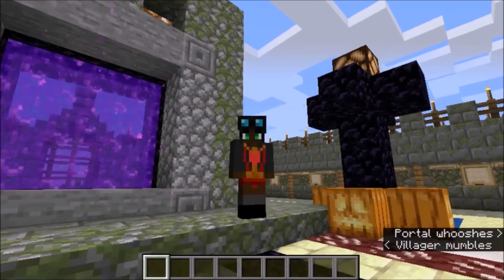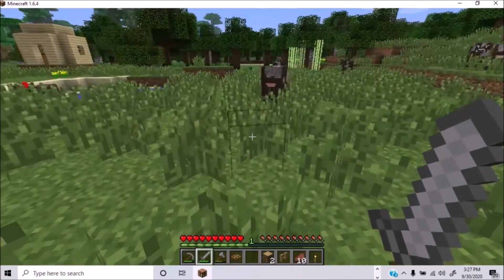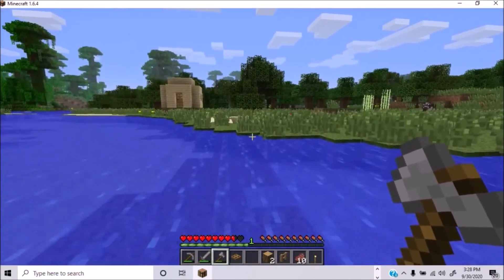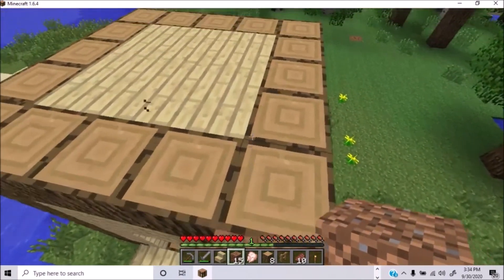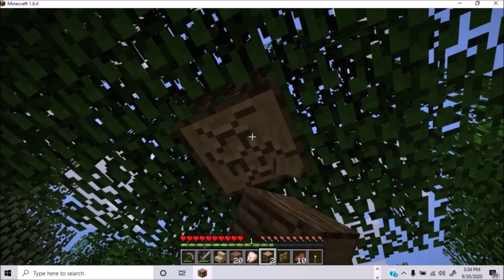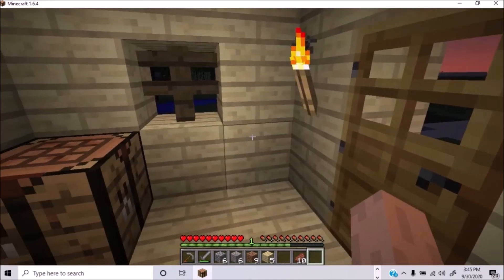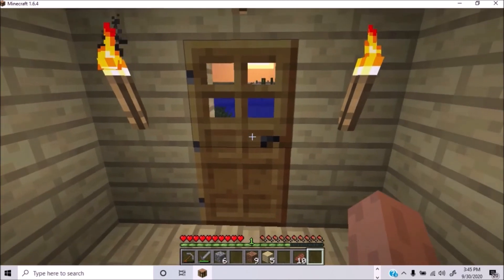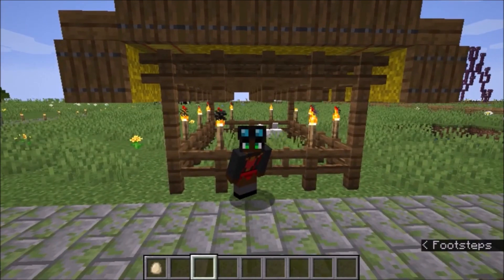Exploring Minecraft Revisited ep 30 Version 1.6.4 Part 3 By Lady Amena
This Content is Not for Kids 13 and Under

Lets see what the Third day and Night have to offer us in this Version of Mine Craft before we head home to our Current version of Minecraft